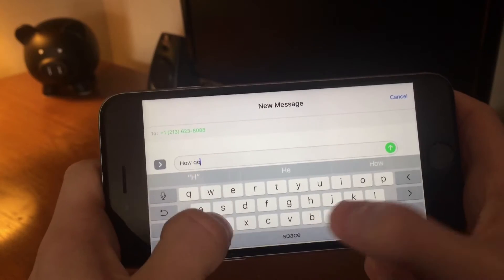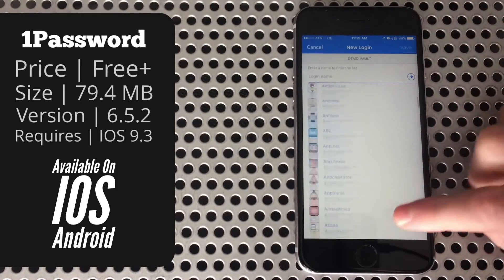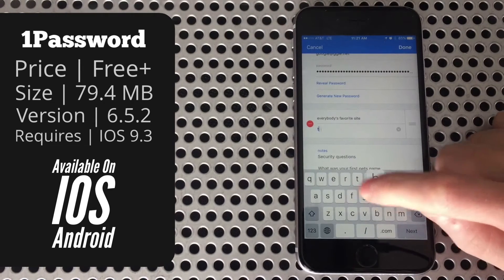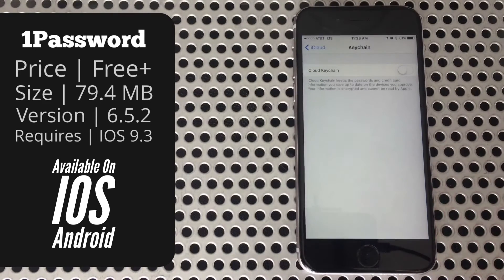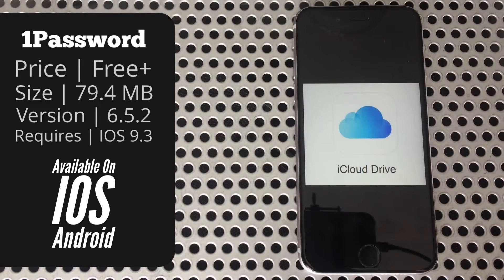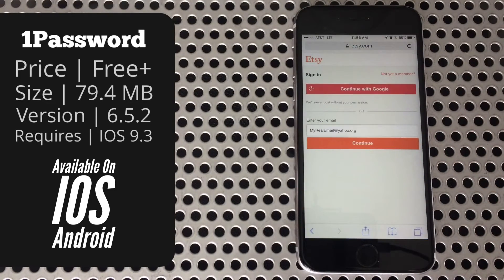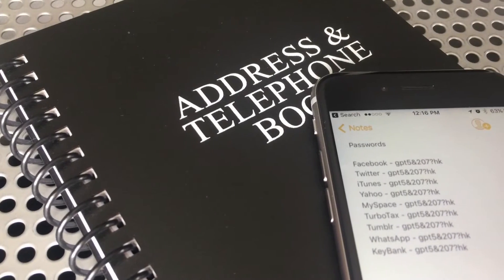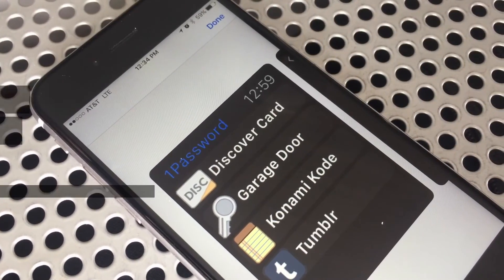1Password | App Review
1Password is One of My All Time Favorite Apps. Let Me Show You Why.

App Info

Seller | AgileBits Inc.

Price | Free+ (subscription is $2.99 per month billed annually)

Version | 6.5.2

Rated | 4+